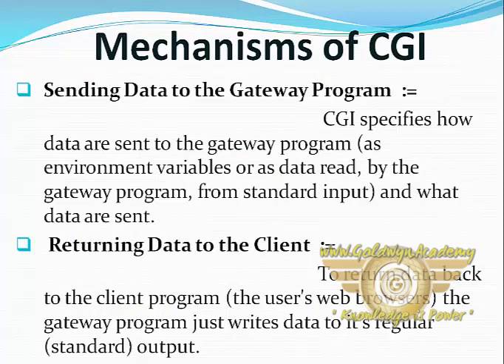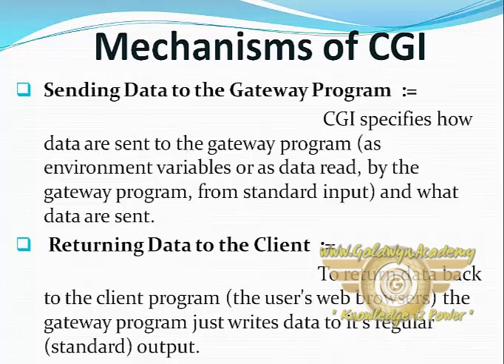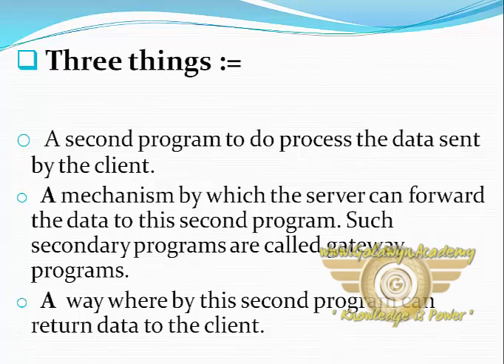Mechanisms Of Cgi PART-3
How It Works: Common Gateway Interface. When a Web client such as Microsoft Internet Explorer submits a form or otherwise passes information to a Web server using CGI, the Web server receives the information from the client and passes it to the gateway program for processing.